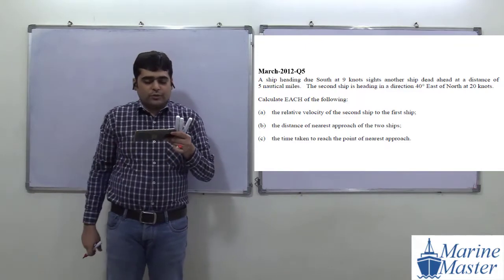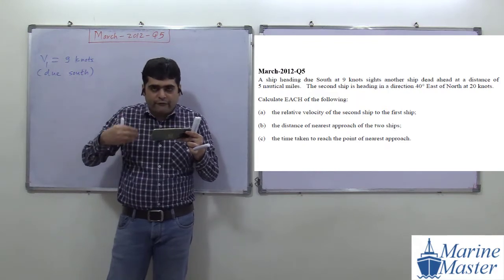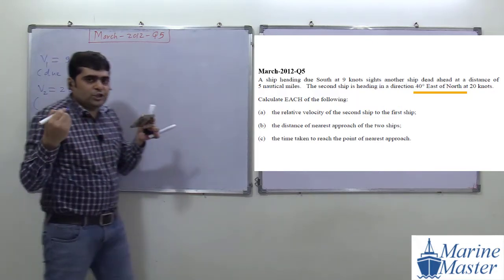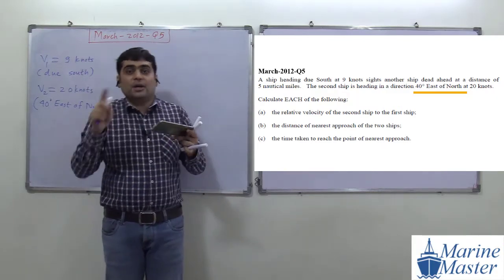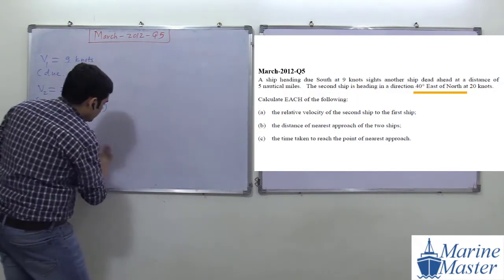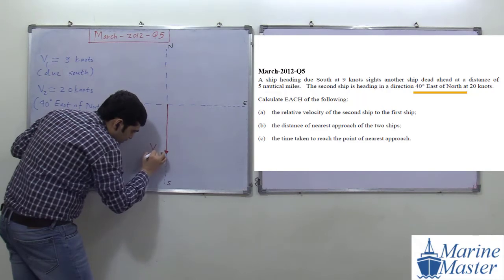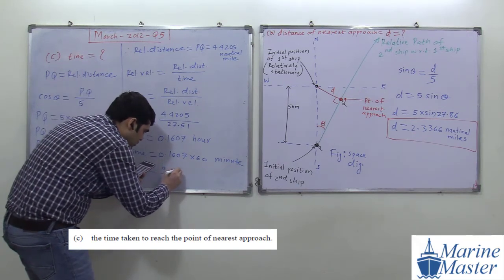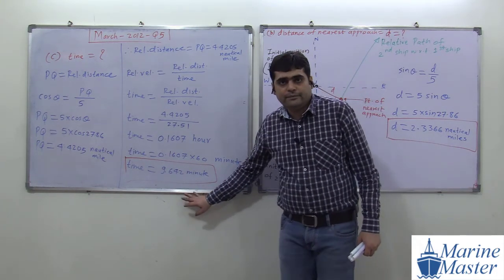March-2012-Q5 (Relative Velocity)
This video explain SQA exam question of March-2012-Q5

Main Book- Part I- Ch 4- Q2 (March-2012-Q5)